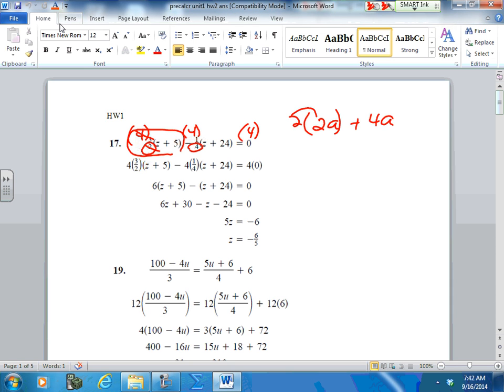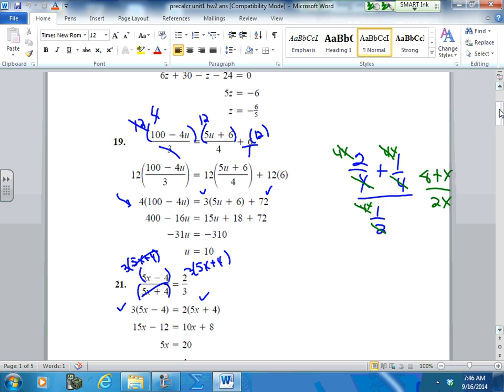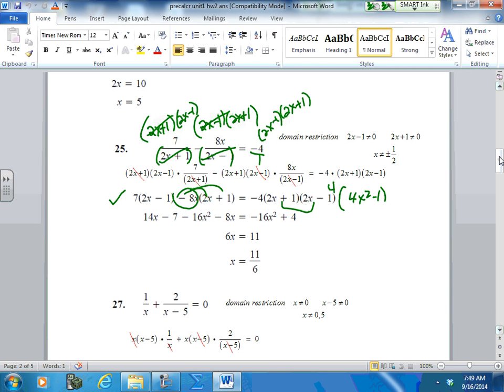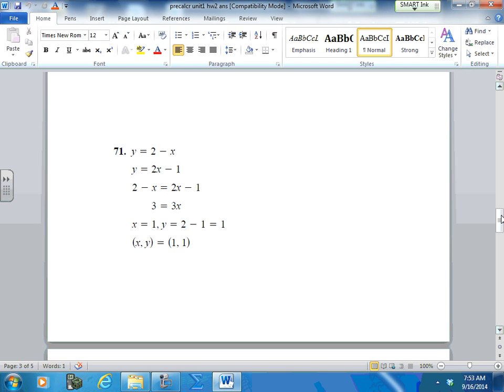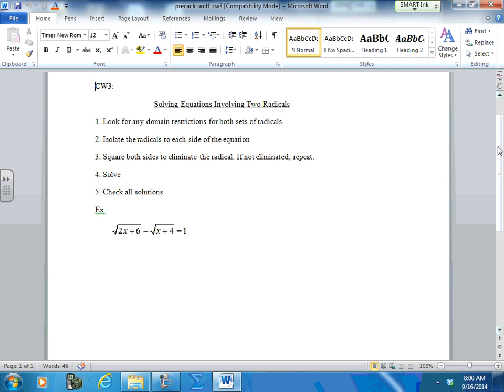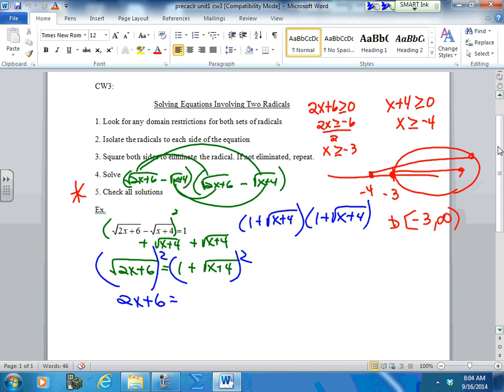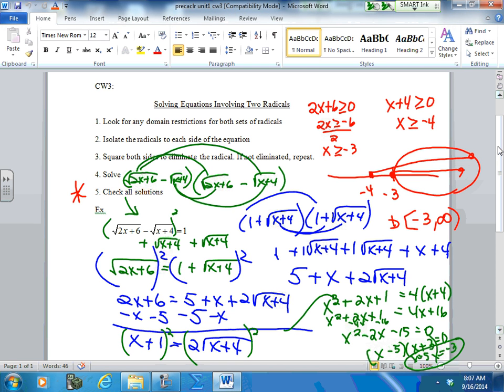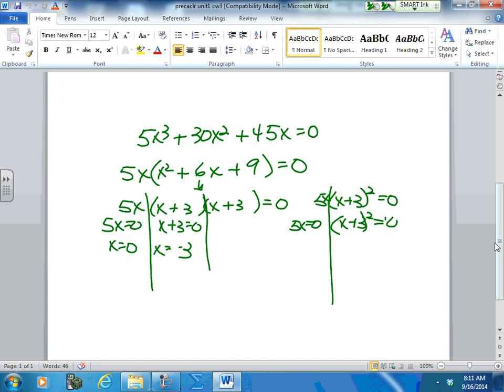September16 precalc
precalc sept 16